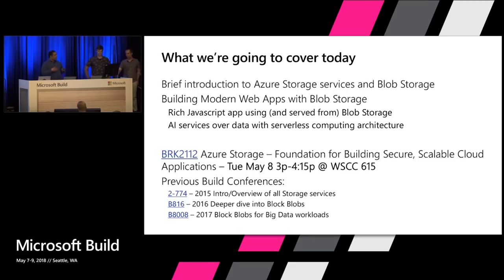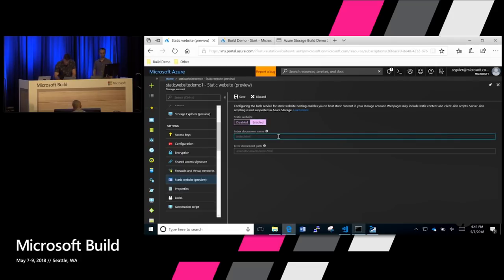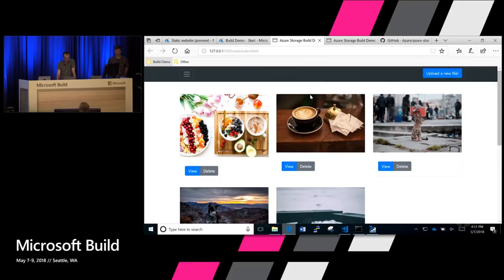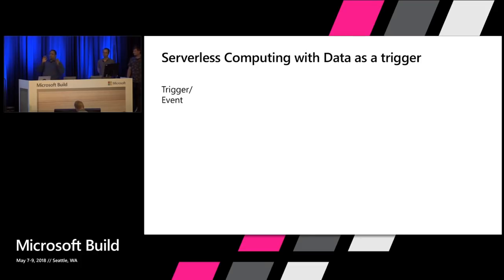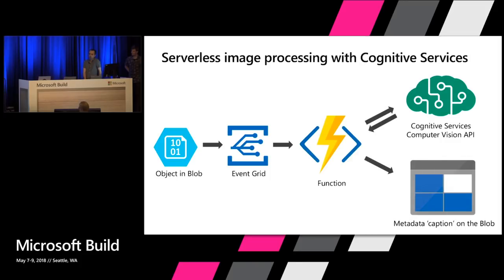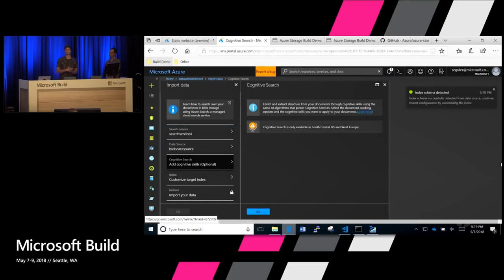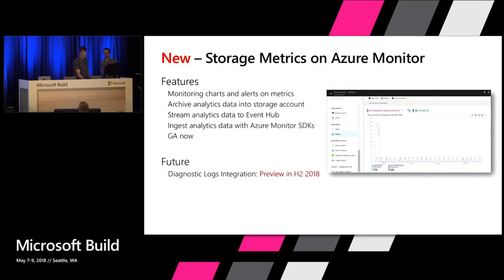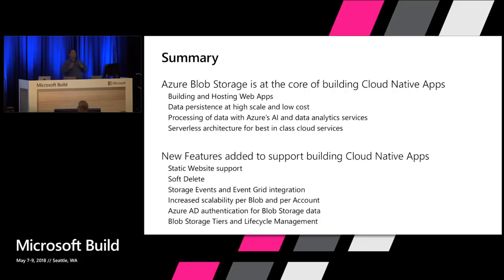Leverage Azure Blob Storage to build storage intensive cloud native applications : Build 2018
With the addition of the Blob Fuse Adapter, Blob Storage AAD Integration, and existing SDK support for Java, Python, NodeJS, etc. cloud native application development has never been easier. In this session we’ll explore the tools, services, and development patterns that allow devs to create powerful applications using the tools they know and love.